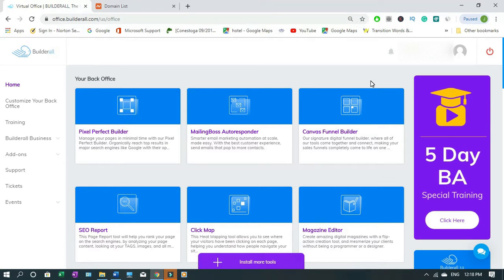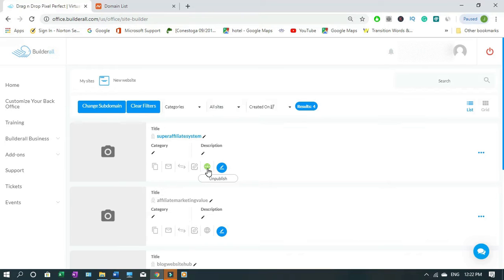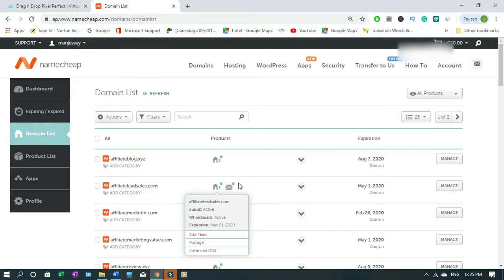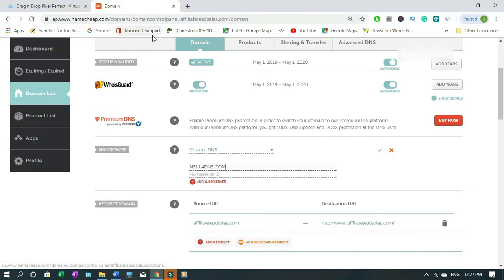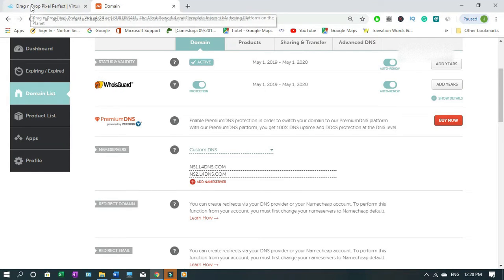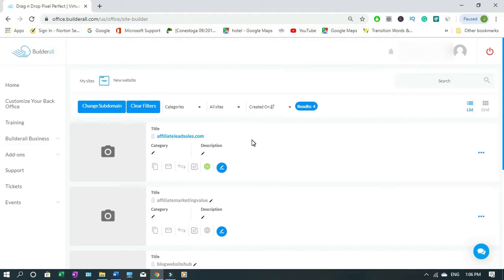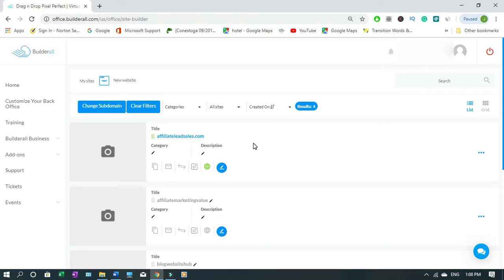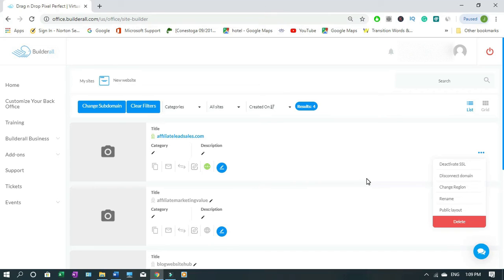How to Connect a Domain From Namecheap to Builderall (Step by Step)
Namecheap to Builderall: How to Connect Namecheap domain to Builderall Blog or Website (Activate SSL).

In this tutorial, I have shown how to connect your domain from the Namecheap server to the Builderall platform.

Check out other videos on this channel.